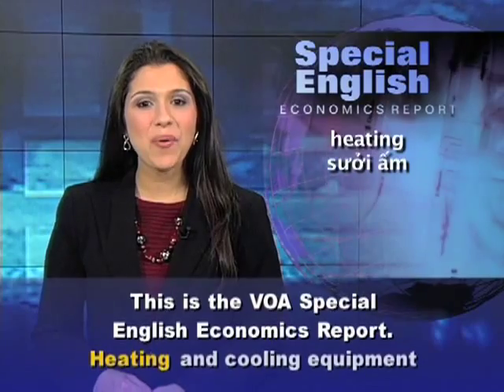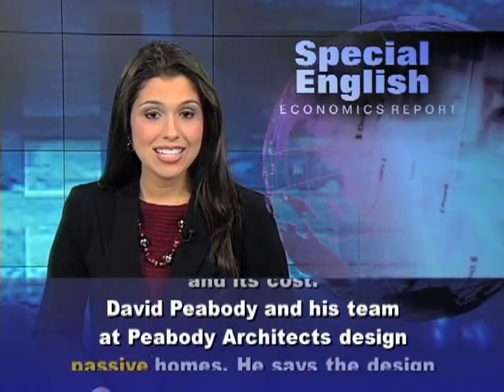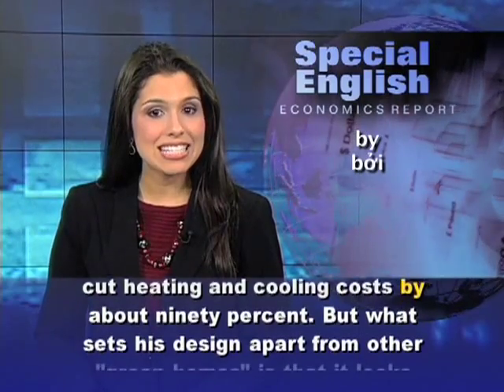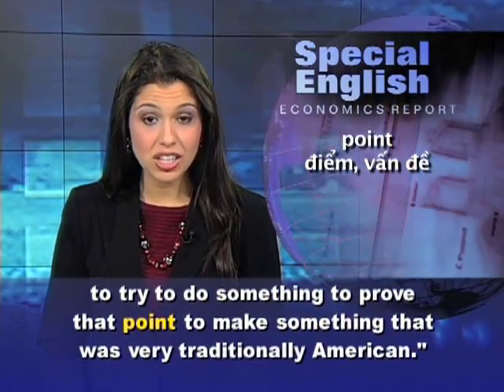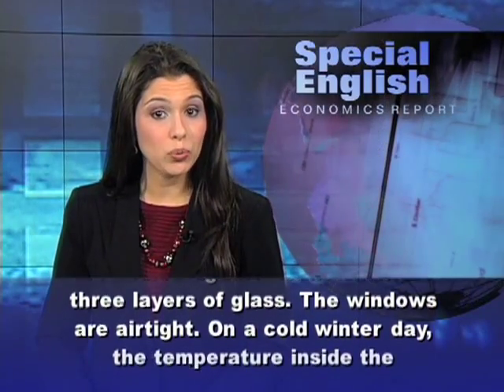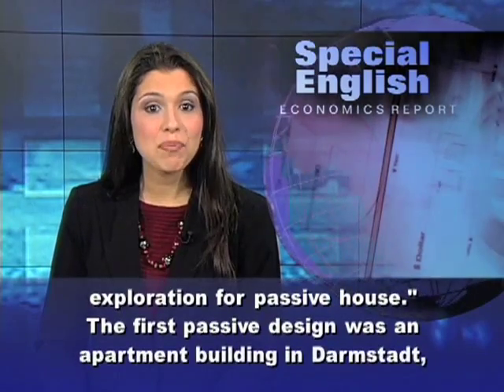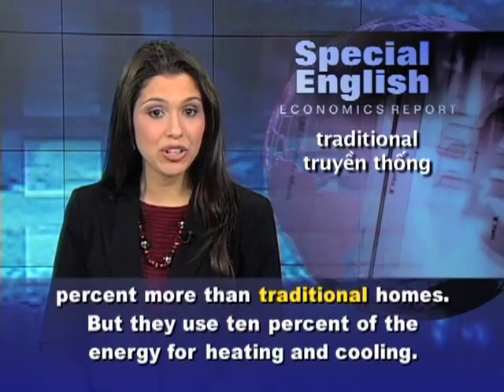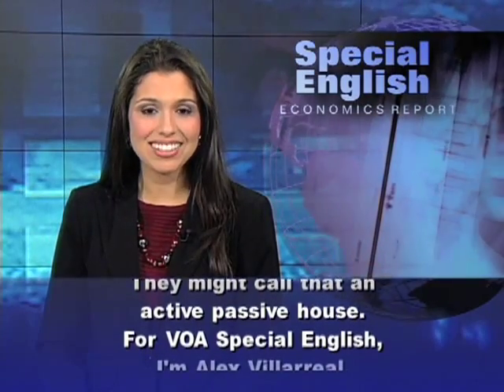Anh ngữ đặc biệt 527 economics (VOA)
Chương trình học tiếng Anh của VOA: Special English Economics Report - Passive Homes Washington. Xin hãy vào để xem các bài kế tiếp.

This is the VOA Special English Economics Report.

Heating and cooling equipment are the biggest users of energy in American homes. And homes are responsible for about one fourth of the nation's total energy use. But there are surprisingly simple ways to deeply cut energy use, its effect on the environment and its cost.

David Peabody and his team at Peabody Architects design passive homes. He says the design of a passive house aims to reduce energy demand to its lowest possible level. Passive houses use no solar, geothermal or wind energy equipment. But they are extremely energy efficient.

Mr. Peabody says passive houses cut heating and cooling costs by about ninety percent. But what sets his design apart from other "green homes" is that it looks like any other home.

"That is the beauty of the passive house approach is that you don't have to build in a particular way with any particular materials or to any particular style. That's why in our case we decided to try to do something to prove that point to make something that was very traditionally American."

Peabody Architects says it is building the first passive home in the Washington, DC, area. In Arlington, Virginia, Roger Lin and his brother Eric are also building one. Roger Lin of Southern Exposure Homes explains that windows are sealed against leaks and have three layers of glass. The windows are airtight. On a cold winter day, the temperature inside the unfinished home is a comfortable twelve degrees Celsius. David Peabody says you can find passive homes all over the world. "North Africa, for example, has a passive house community designing for very hot dry climates and that's a whole other area of exploration for passive house."

The first passive design was an apartment building in Darmstadt, Germany. Two physicists helped develop it about twenty years ago.

Passive houses use some specialized materials. These include precast concrete panels and insulation. They also need to have special air treatment systems. Supporters say they cost only about five or eight percent more than traditional homes. But they use ten percent of the energy for heating and cooling. The designs are passive because they do not use geothermal, sun or wind energy for power. But Passive House Institute US says even greater savings can be reached with additions like solar water heating systems. They might call that an active passive house.